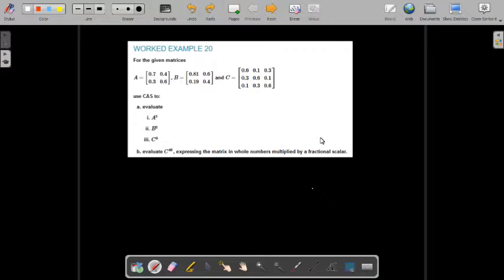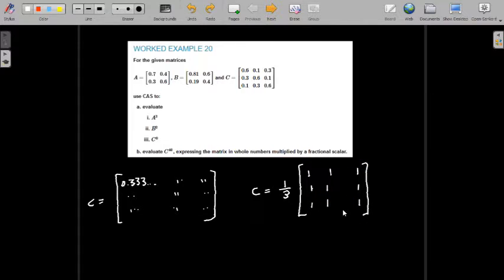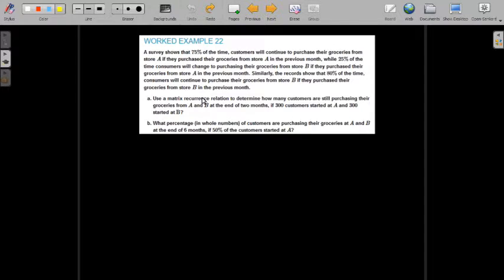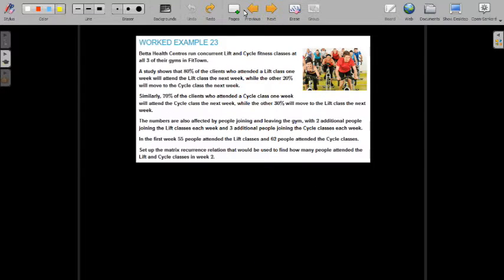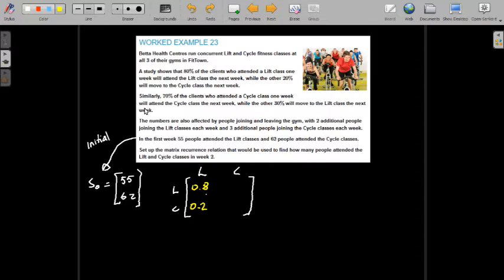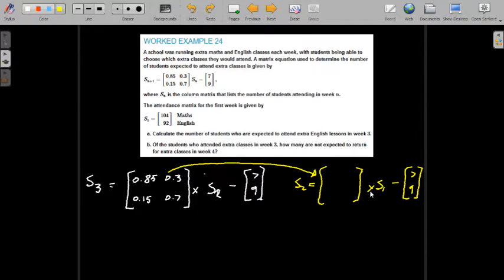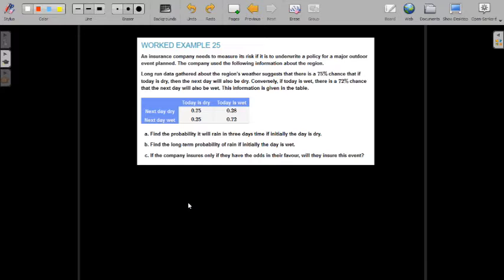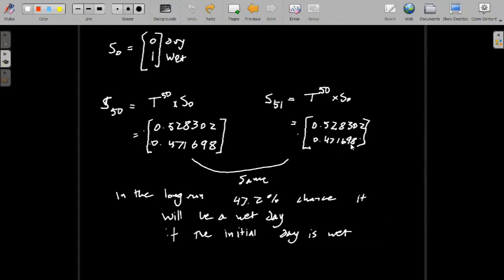Transition matrices examples 1